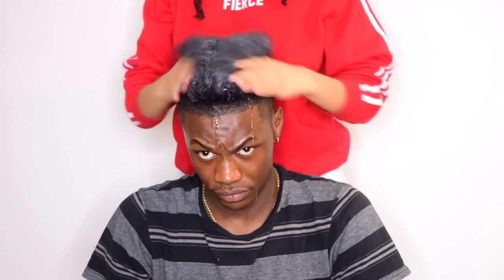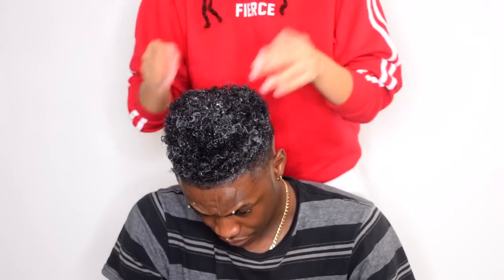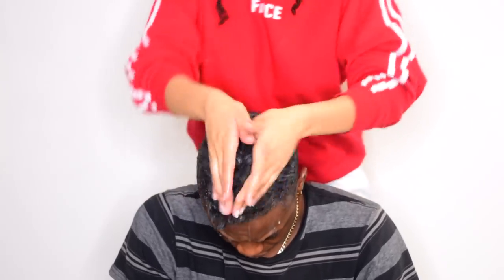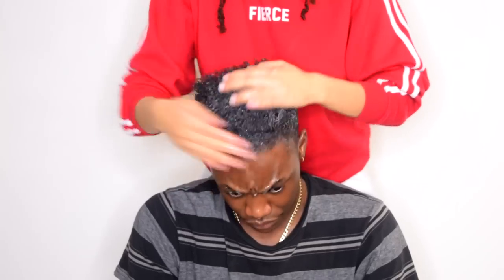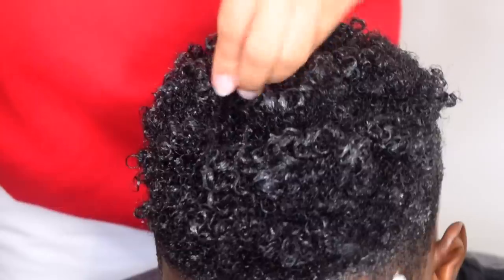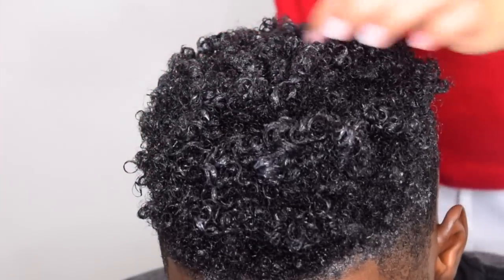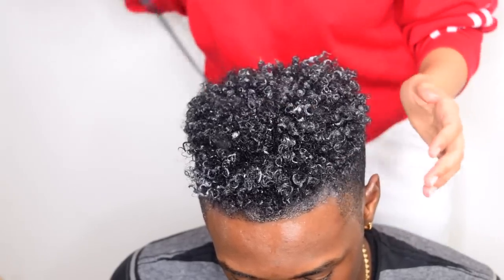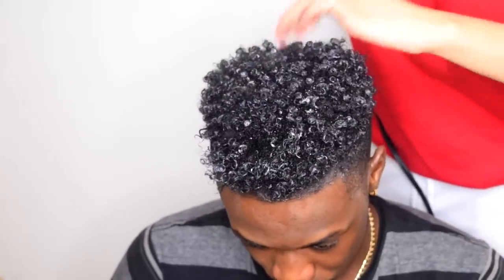3 MINUTE CURLY HAIR TUTORIAL FOR BLACK MEN | NO CHEMICALS! | 4A/4B HAIR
3 minute curly hair tutorial for black men | No Chemicals
A lot of times black men believe that they cant get poppin curls, or at least don't know how to get them! But the trick is learning THE RIGHT TECHNIQUE that will loosen up your curls! My boyfriend didn't think he can get results like this... so just wait to see what it can do for you! Again, the KEY to all of this is to SOAK YOUR HAIR! I cant stress that enough! It’s easy and quick, takes around 3-5 minutes to do, so watch to find out how to get curly, defined curls for black men! Hope this tutorial helps you guys achieve crazy definition and curls WITH NO CHEMICALS (S-curls, Jheri curls, etc)!

🎥 𝗨𝗣𝗗𝗔𝗧𝗘: 𝗧𝗛𝗘𝗥𝗘'𝗦 𝗔 𝗕𝗥𝗨𝗦𝗛, 𝗕𝗘𝗧𝗧𝗘𝗥 𝗧𝗛𝗔𝗡 𝗗𝗘𝗡𝗠𝗔𝗡 𝗕𝗥𝗨𝗦𝗛!

Denman Brush

I GOT YOU FAM!!! ⤵

-100% ORGANIC & VEGAN!

-100% NATURAL AVOCADO HAIR DEEP CONDITIONER
USE CODE: NATURALLSHERRESE

Find Me!

I N S T A G R A M: @sherrese_
T W I T T E R: @rrese_
S N A P C H A T: @surerese

Find Him!

I N S T A G R A M: @miracle.man25
T W I T T E R: @nananimoh25
S N A P C H A T: @nananimoh25

XOXO